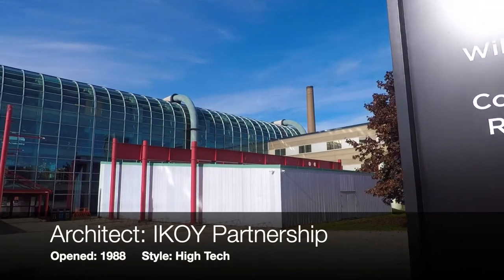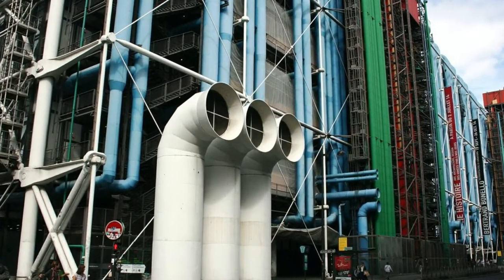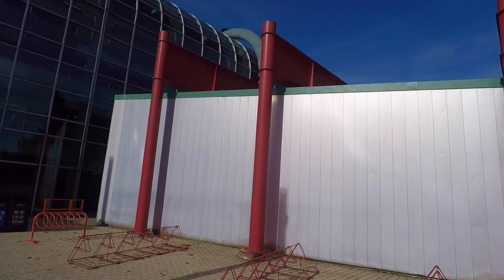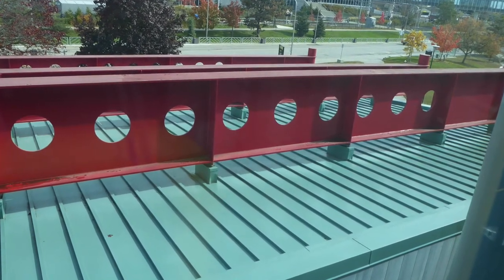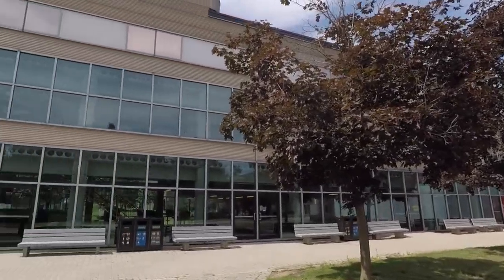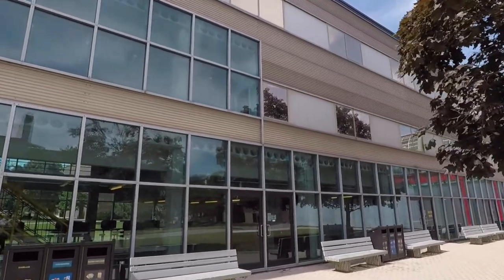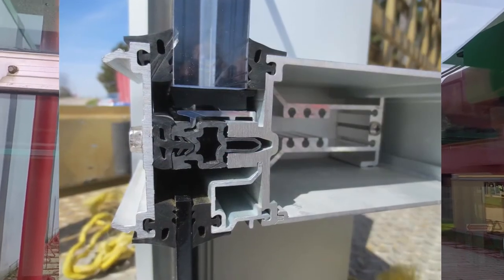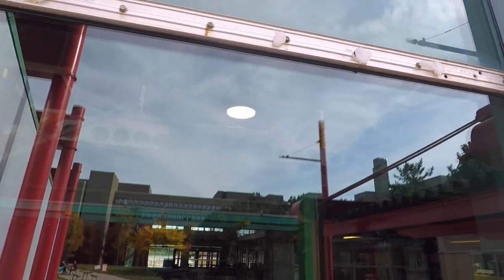UW Arch Eng Buildings Tour: DC exterior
This is video discusses the exterior of the Davis Center and University of Waterloo. Claddings, windows, and curtainwalls are discussed as well as general aspects of the high-tech style.